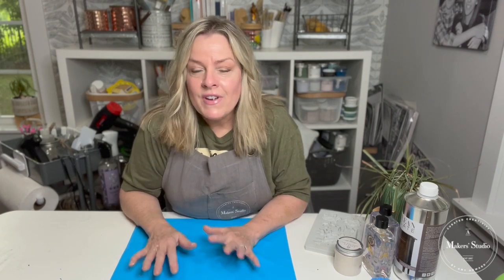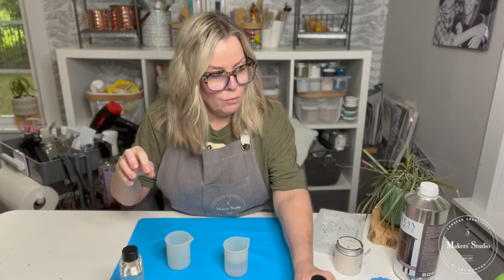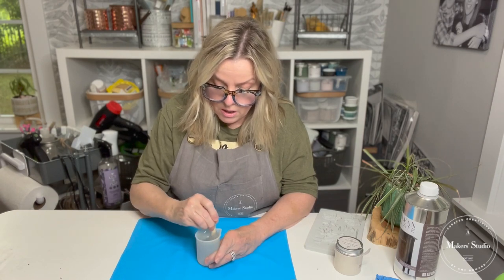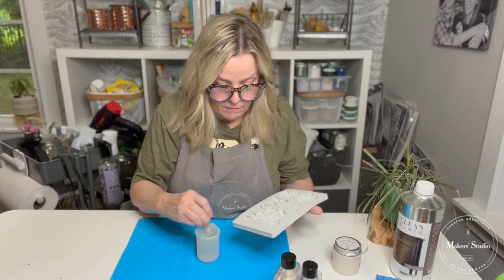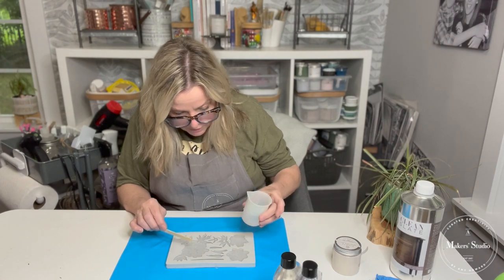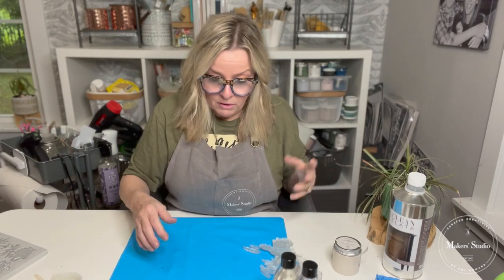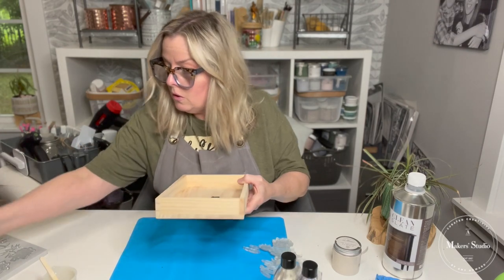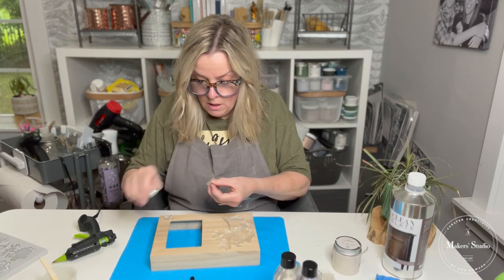Decorative Molds | DIY Frame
Have you tried our NEW decorative molds yet? They are so fab and add the most beautiful touch to any piece. Join Cheryl from Home of My Making as she adds depth and detail to a wooden frame with Resin and Molds. Create the high end look at home.